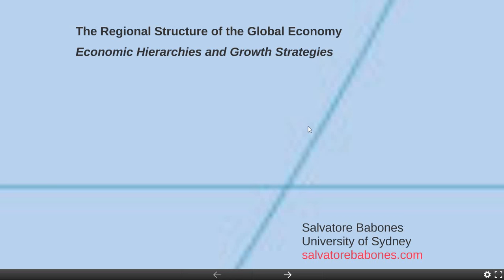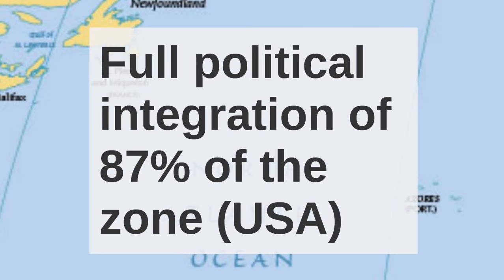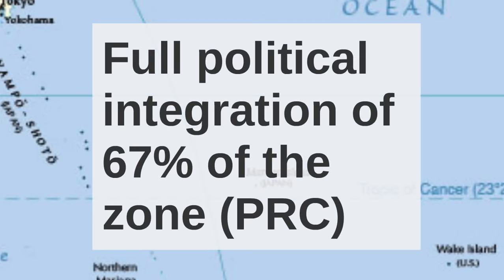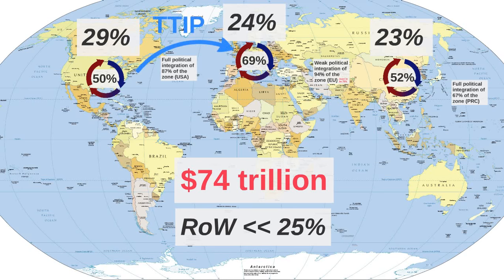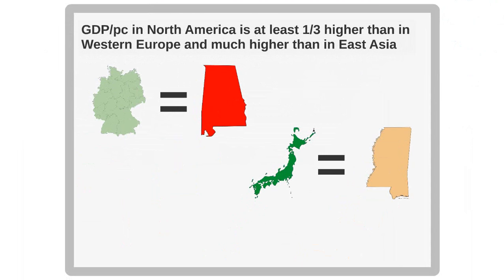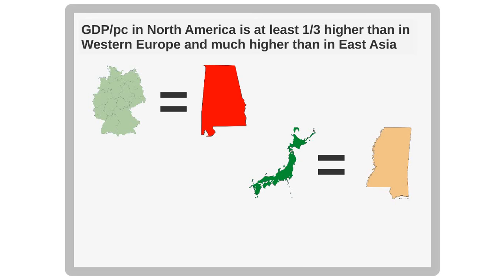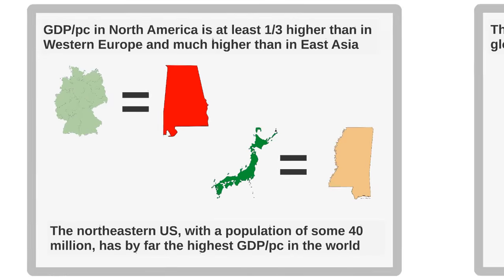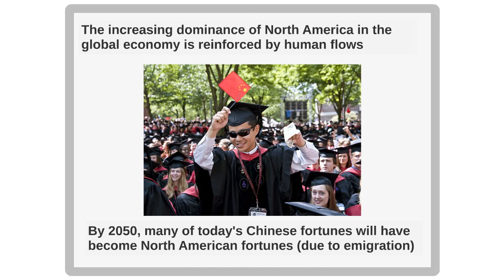The Regional Structure of the Global Economy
The dominant globalization narrative of the last quarter century has overlooked the fact that the global economy has not so much globalized as regionalized.  Three world's major economic regions (North America, Western Europe, and East Asia) together account for as much as 80 percent of the global economy, with the North American region clearly dominant in terms of GDP per capita.  These regions are also mostly self-contained, with intraregional trade comprising a majority of total trade.  This contrasts sharply with the remainder of the world, in which most trade is external trade with the three major regions.  National development strategies should thus take regional positioning into account.  Middle-income countries that are well-integrated into the major economic zones might have the opportunity to develop through upgrading within existing production networks, but their peers that are isolated from the major economic zones cannot realistically pursue upgrading strategies.  Perverse elite incentives may in any case prevent countries from pursuing strategies that would lead to positive economic transitions.